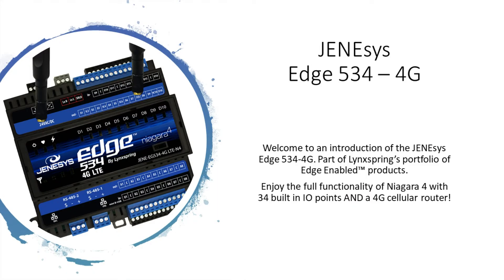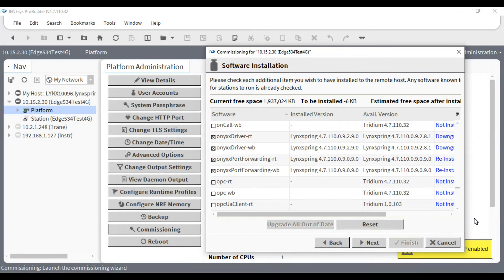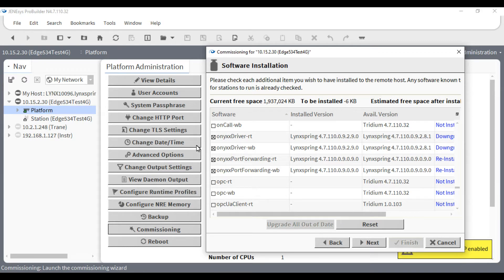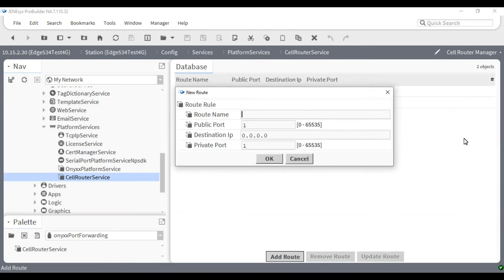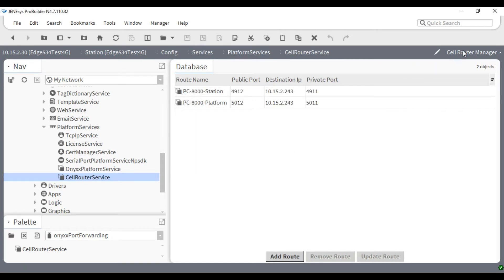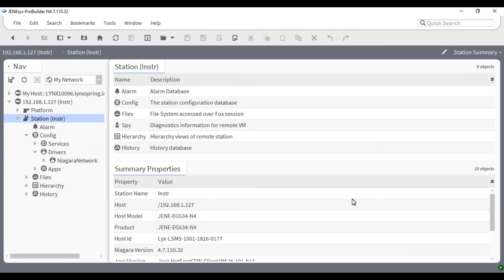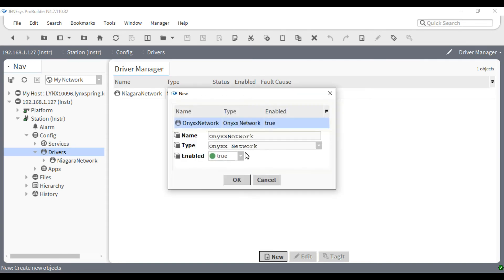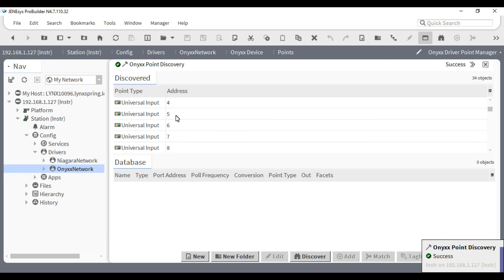How to Wire and Configure a JENEsys® EdgeTM 534 - 4G LTE IP Controller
Welcome to an introduction of the JENEsys® EdgeTM 534 - 4G LTE IP Controller, part of Lynxspring's portfolio of Edge Enabled products. Enjoy the full functionality of Niagara 4 with 34 built-in IO points and a 4G-cellular router.

With 34 IOs built-in and expandable up to 306 IOs, Lynxspring’s JENEsys® EdgeTM 534 - 4G LTE IP Controller is a fully programmable Niagara 4 Controller with 4G LTE cellular connectivity and capabilities. Presenting a simple way to implement on-demand cellular connectivity, the JENEsys® EdgeTM 534 - 4G LTE IP Controller enables remote access, management, and control on a programmable controller.

In this video, we discuss how to wire and configure your JENEsys® EdgeTM 534 - 4G LTE IP Controller. The wiring for our JENEsys® EdgeTM 534 - 4G LTE IP Controller is pretty straightforward. Just like with all of our other control devices, you will need to be connected to a dedicated power supply in order to successfully wire your JENEsys® EdgeTM 534 - 4G LTE IP Controller.

► To learn more about our JENEsys® EdgeTM 534 - 4G LTE IP Controller, or to view all our JENEsys® EdgeTM products, visit